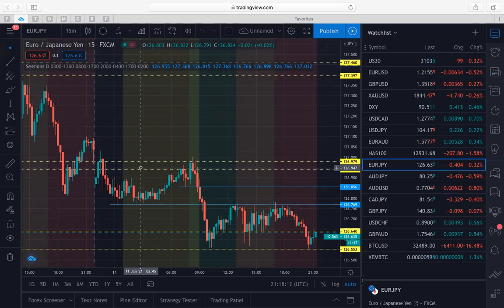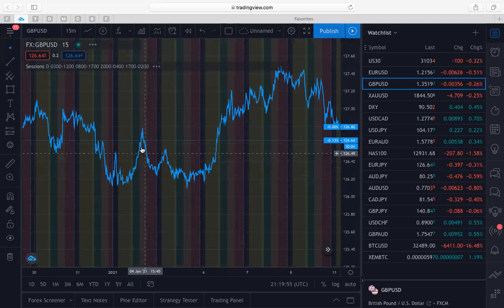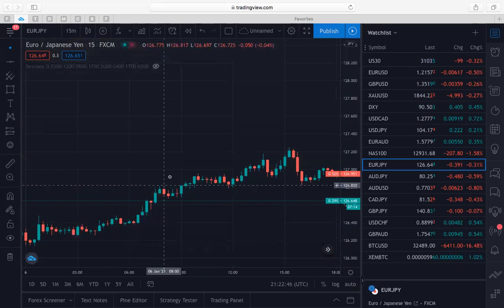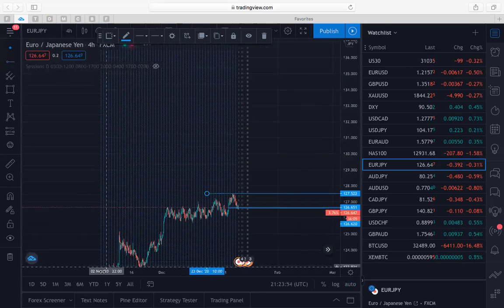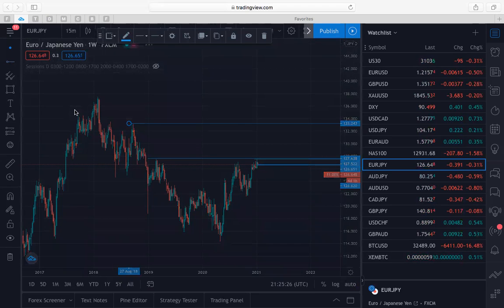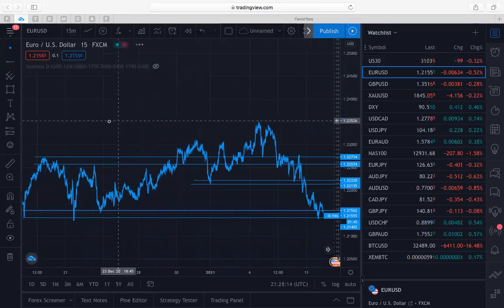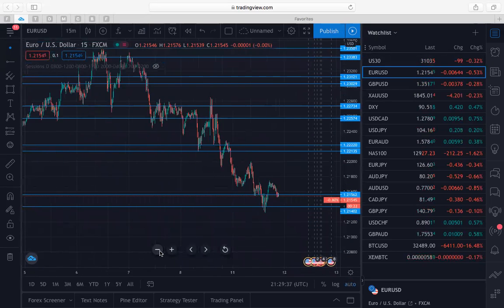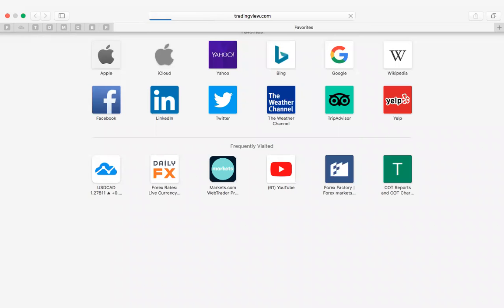Us30strategy zones 1